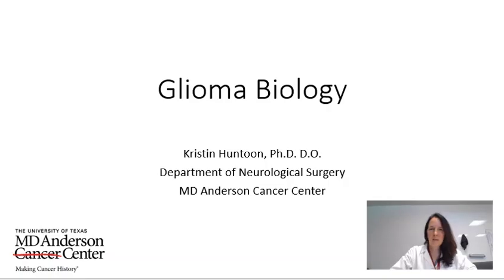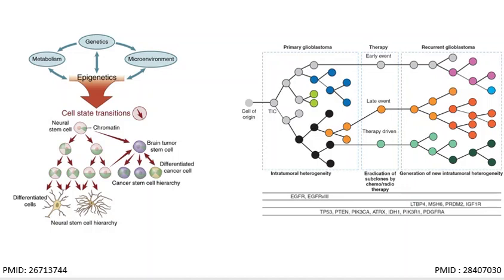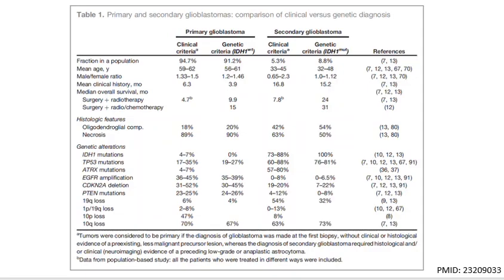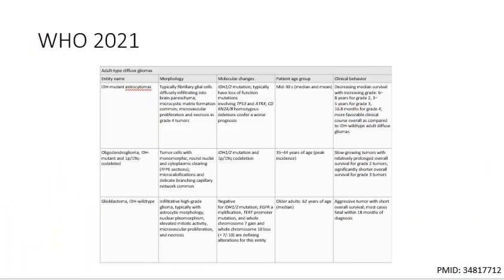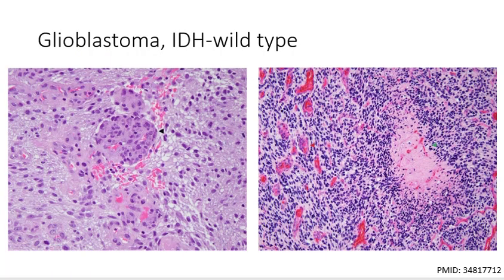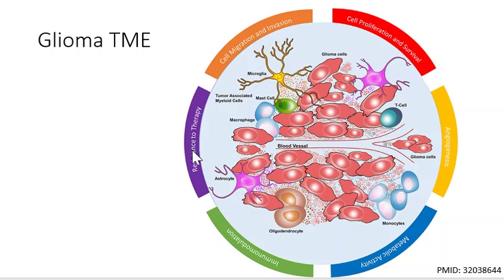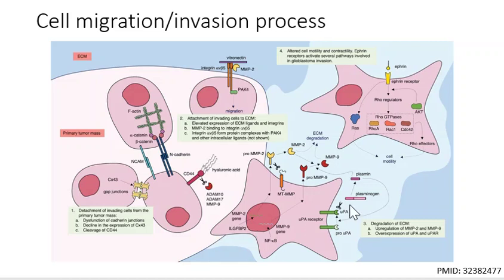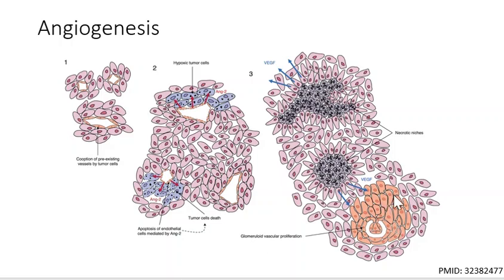CNS Neurosurgery 100: Glioma Biology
In this video, Kristin Huntoon, from MD Anderson Cancer Center presents on Glioma Biology.